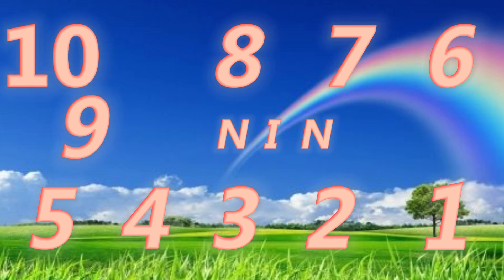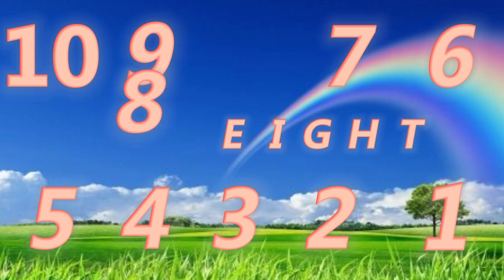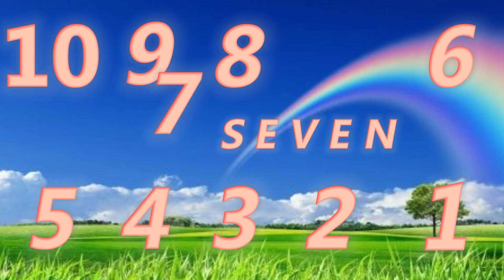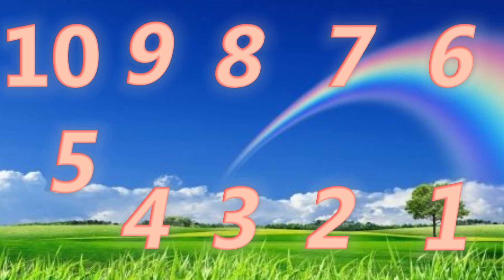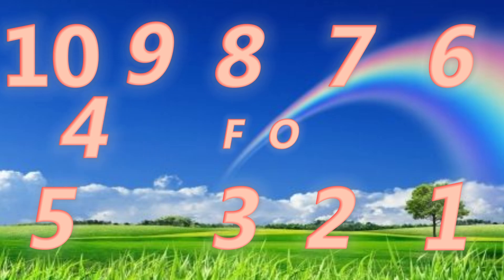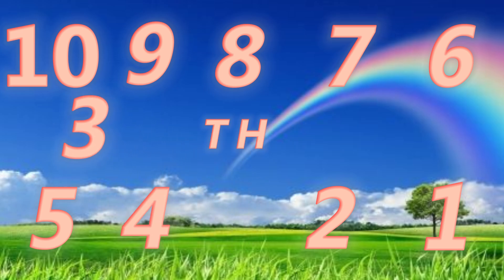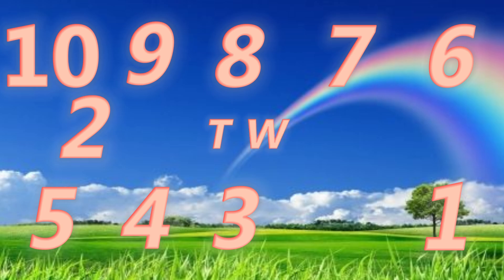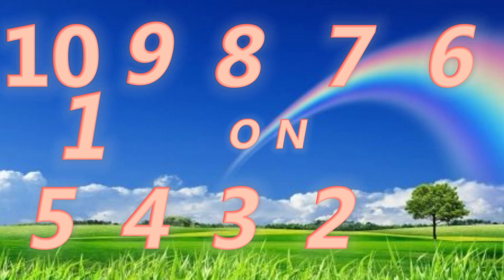Counting 1 to 10 || Backward Counting 10 to 1 || Spelling Numbers 1-10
This video teaches kids to Counting Numbers. Learn your kids 1 to 10 Numbers with Spellings | Forward Counting Numbers 1 to 10 with names | Backward Counting 10 to 1 | Numbers 1-10. These Numbers activities, resources, and daily practices, kids will enjoy learning their letters numbers and build a strong foundation for reading and writing.
1 to 10 numbers with spellings
Easy Counting Forward & Backward
Backward Counting
10 to 1 numbers with spellings
Numbers 1 to 10 with names
1 to 10 numbers
Spelling number 1-10
Number For Toddlers
Spelling number 10-1
letters for kids
1 to 10
Numbers Counting
Numbers in Words
1 to 10 Numbers for Kids